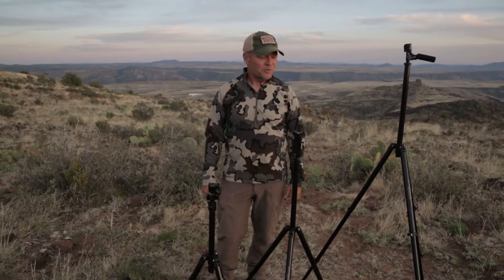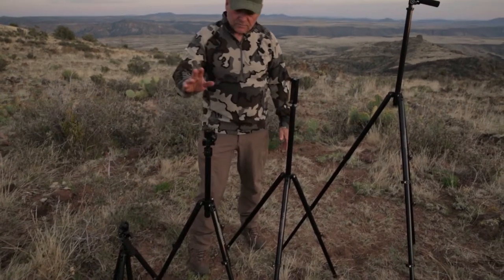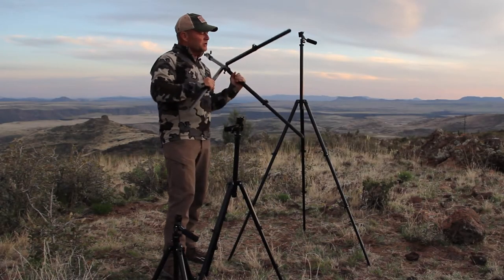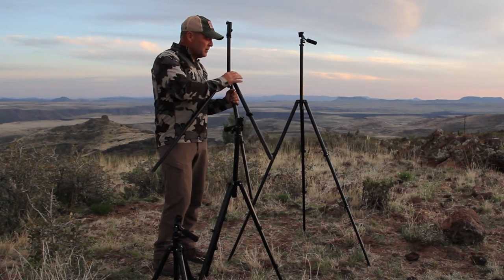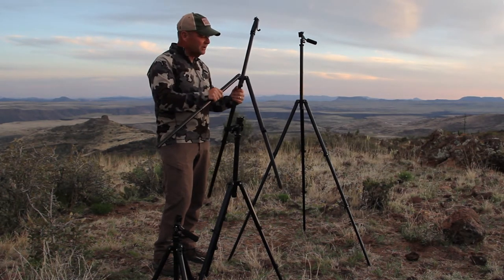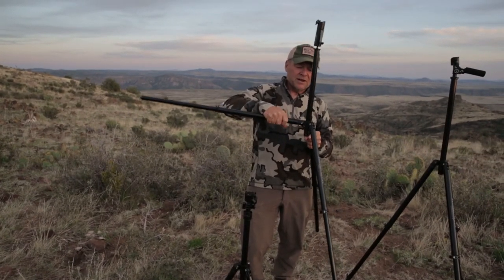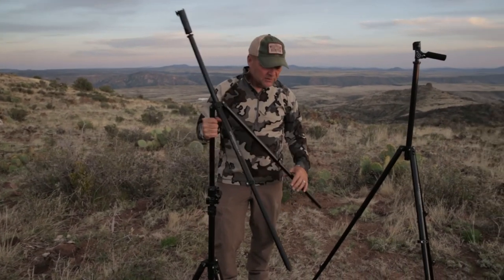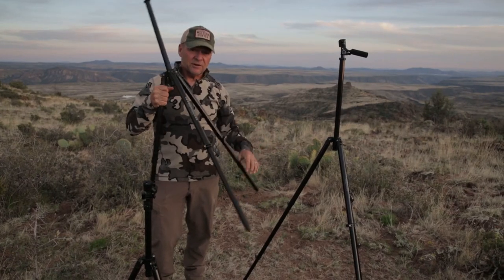Outdoorsmans Tripod System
The Outdoorsmans Tripods consist of 4 different sizes of legs, multiple center posts, tripod heads and adapters.